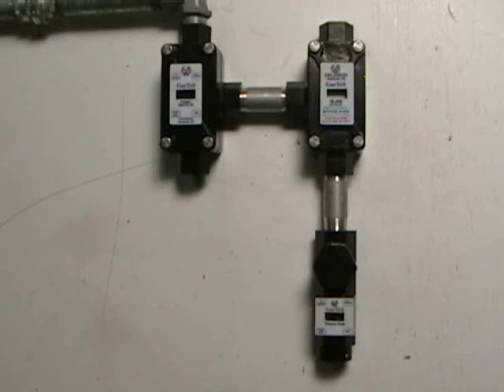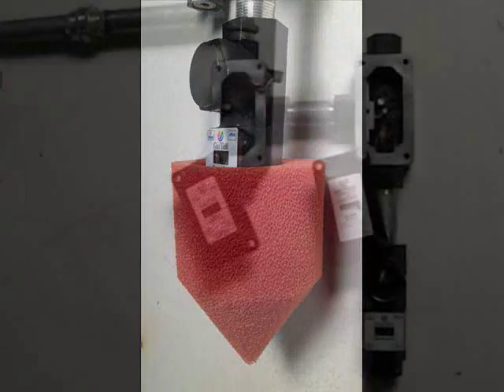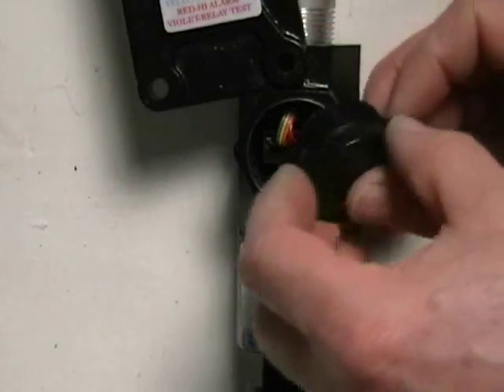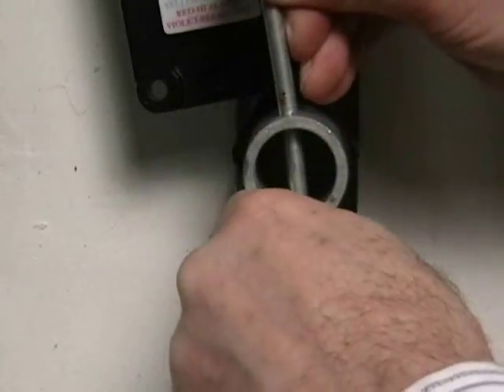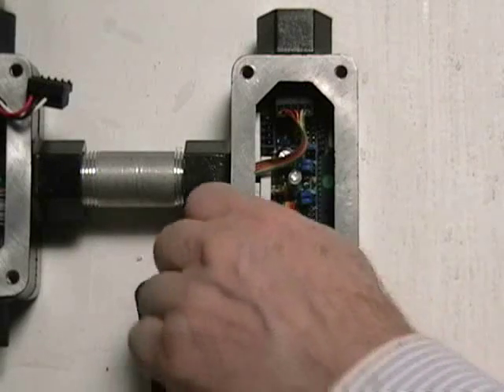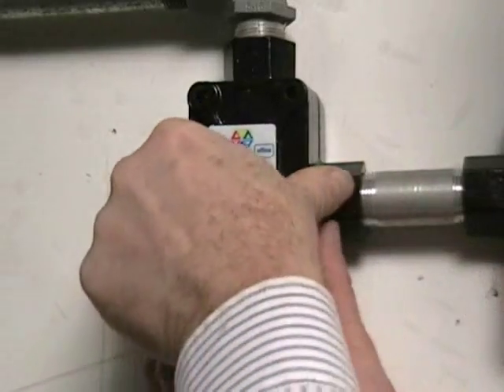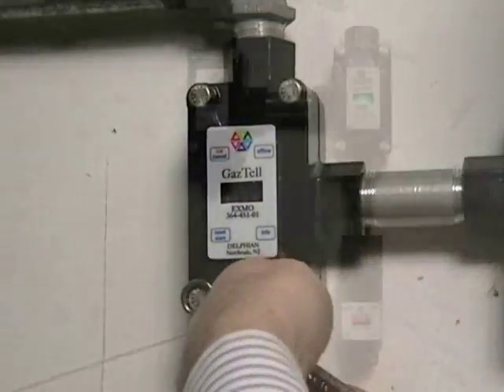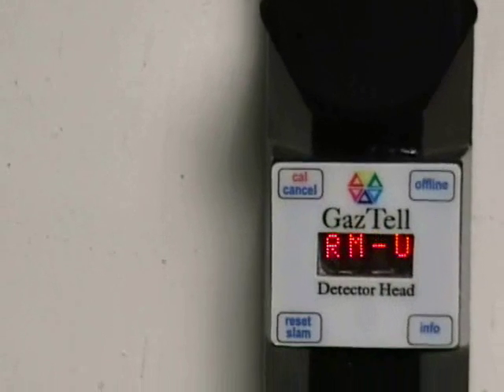GazTell 450 100 Installation